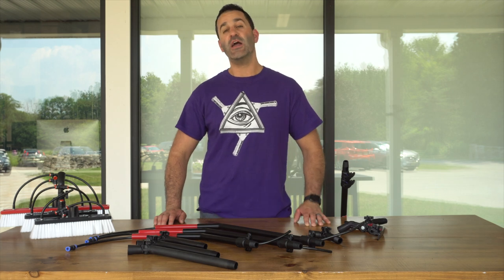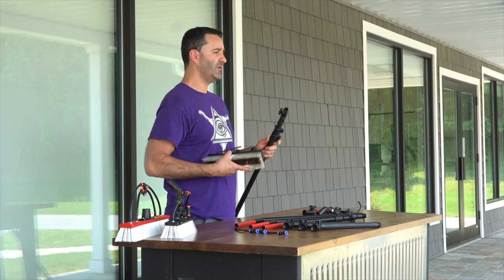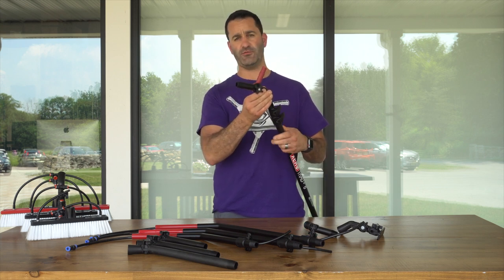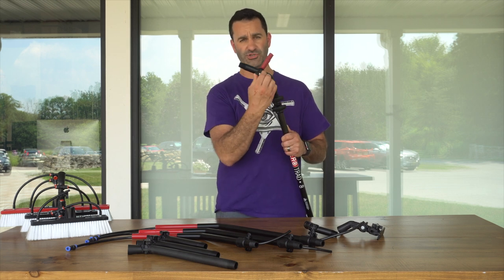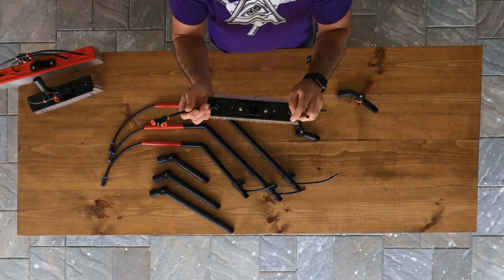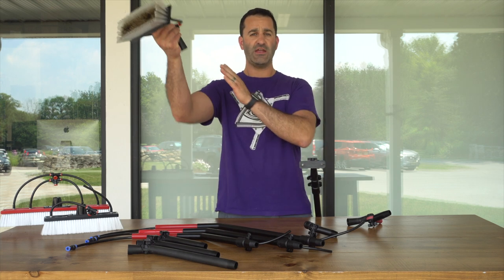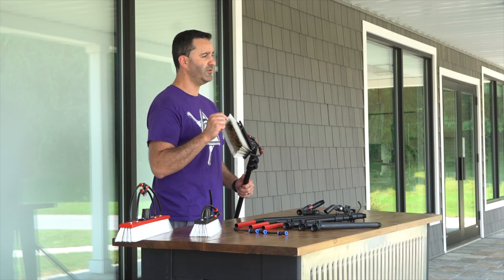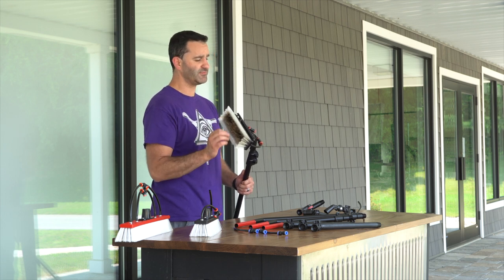Overview: Angle Adapters & Swivels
In this video, Alex gives us an overview of some of the most popular angle adapters and swivels for your waterfed poles. We carry a full line of waterfed accessories too!